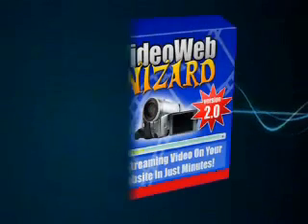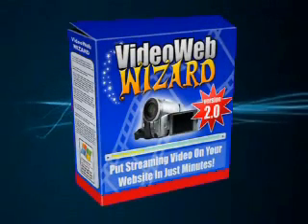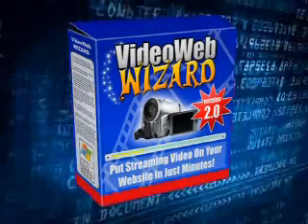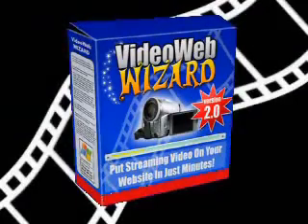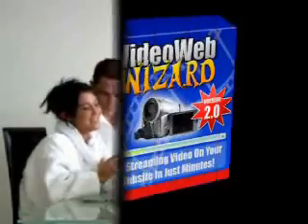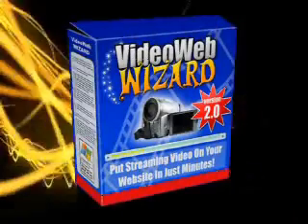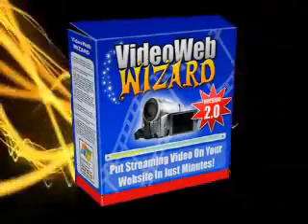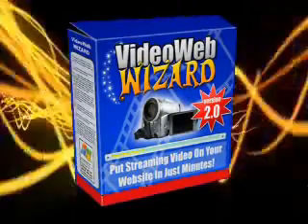Video Web Wizard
The Time Of Online Video Is Here.

I don't know how long you've been "online," but 10 or 15 years ago, video used to be very uncommon on the internet.

Most people (including me) had dial-up connections that couldn't handle video. And there just weren't good ways of putting videos on websites. But today, peoples' computers and internet connections are video-capable.

Not only that, but video is becoming a standard  for websites.

It seems like every other website you land on has video at least somewhere on the site. Does yours? After all...

Today, People Are "Wired" For VIDEO...

Did you know that in 2006 alone, movie ticket sales were up by 5.5%?

On the other hand, the percentage of adults in the USA who read literature for fun has DECLINED by over 10% in the last 20 years!

A 1999 study showed that the average household with children has about 3 TV's - and it's probably only increased since then.

Everywhere I go, I see video.

You see advertising TV's in the checkout lanes of the grocery store. You see TV's or DVD's playing in the doctor's office. A few days ago, even, I pulled up to a gas station and a prerecorded video message started playing on an video screen above the pump!

Nobody can tell you how exactly it's happened, but...

Video Is Triumphing Over The Written Word

Obviously, the written word isn't dead. And I don't think it ever will be.

But that's not the point. The point is that people today respond more to VIDEO than to TEXT.

What can you do to take advantage of this change and benefit from it?

All you have to do is start using online video on your website!

Video sparks your visitors' interest and makes them pay more attention to you.

But look at the flip side of that too. If you don't start using video and start catching up with the web's standards, you are going to simply THROW AWAY potential profits. Long-term profits, too.

Maybe you've thought about starting to use online video for your websites, but just haven't done it yet. If that describes you, listen up. I'm about to crack the whip. :)

Domain Information: videowebwizard.com - Video Web Wizard
Website Title: Add Streaming Video To Your Website | Put Video On Your Web Page | Embed Video
Meta Description: No Description
Google Pagerank: 4/10
Server IP: 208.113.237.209 united states
Altavista Links:  6
Alltheweb links: 6
Alexa Rank: 104659
Alexa Backlink: 21
Yahoo inlink: 1271
Yahoo indexed : 106
Outbound Links: Outbound: 22

Internal Links: Internal: 18

Indexed Data
DMOZ:  No
Domain Age:  2 years, 303 days